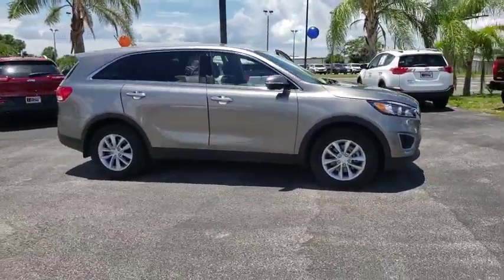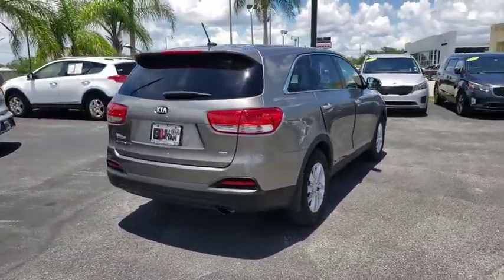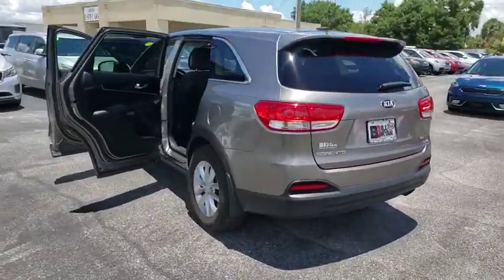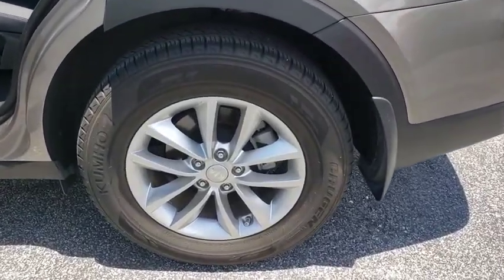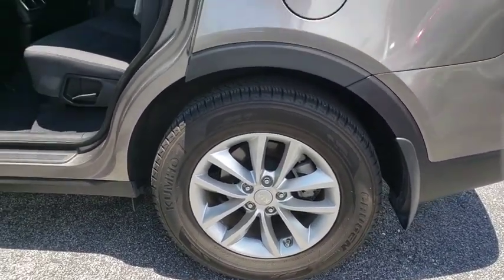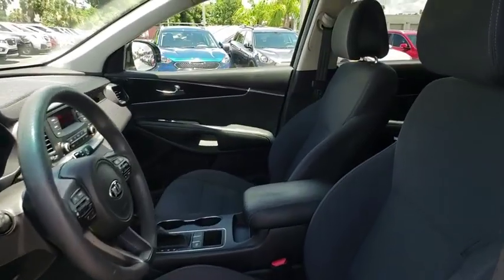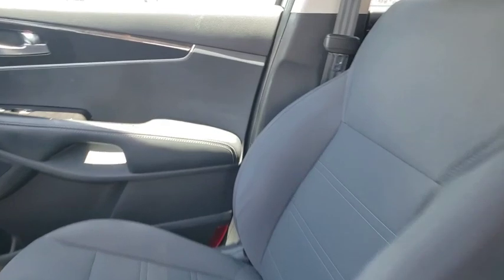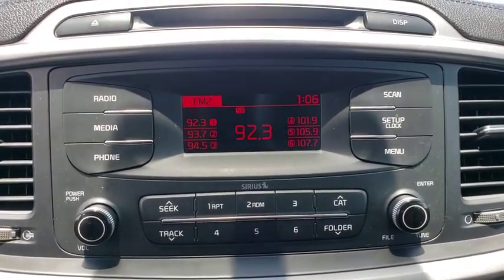2016 Kia Sorento Ocala, Orlando, Deland, Clermont, Leesburg, FL K190334A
Titanium Silver Used 2016 Kia Sorento available in Ocala, Florida at Bill Bryan Kia. Servicing the Orlando, Deland, Clermont, Leesburg, FL area.

This Kia Sorento has a powerful Regular Unleaded I-4 2.4 L/144 engine powering this Automatic transmission. TITANIUM SILVER, SATIN BLACK, YES ESSENTIALS CLOTH SEAT TRIM, CARPET FLOOR MATS (5 SEAT). Carfax One-Owner.*Drive Your Kia Sorento L in Luxury with These Packages*YES Essentials Cloth Seat Trim, Wheels: 17 x 7.0 Alloy, Variable Intermittent Wipers, Urethane Gear Shift Knob, Trip Computer, Transmission: 6-Speed Automatic w/Sportmatic, Transmission w/Driver Selectable Mode, Tires: P235/65R17, Tire Specific Low Tire Pressure Warning, Tailgate/Rear Door Lock Included w/Power Door Locks, Systems Monitor, Strut Front Suspension w/Coil Springs, Streaming Audio, Steel Spare Wheel, Single Stainless Steel Exhaust.*See What the Experts Say!*As reported by The Manufacturer Summary: The 2016 Kia Sorento has been redesigned with a sleeker, more sculpted exterior. It has a wider stance and longer wheelbase for an even more versatile cabin space with available seating for up to seven. The automatic and intuitive available hands-free Smart Power Liftgate opens when it senses your smart key, the liftgate can even be adjusted to your height preference making it easier to close. The Sorento comes with a choice of 3 engines including a 2.4L with 185hp, a 2.0L turbo engine making 240hp, and a 3.3L V6 producing 266hp. With the available Dynamax All-Wheel-Drive system, the Sorento delivers a smooth, refined drive even on rough roads and combined with the V6 engine can tow up to 5,000lbs. The spacious cabin is clean and modern featuring available heated and ventilated seats with nappa leather trim, a 14-way power adjustable driver's seat, a panoramic sunroof, and up to 8 available power outlets. The standard cloth seats are designed by YES Essentials and features soft, quick-drying fabric that resists stains, reduces static, and even helps eliminate odors. With UVO eServices you have in-car connectivity based on the capabilities of your personal device on an 8 inch touch screen. Features can include internet radio, navigation, a rear-camera display, and parking minder which can track where you parked your car with the assistance of your smartphone. The Clar-Fi and 10 speaker Infinity Surround Audio System bring you rich, clear sound as it was meant to be heard. Safety features include available blind-spot detection, back-up warning systems, lane departure warning systems, and advanced smart cruise control. Passive features include the all-new body constructed with 58% advanced high-steel and advanced airbags.*Visit Us Today *Come in for a quick visit at Bill Bryan Kia, 9039 S US HWY 441, Leesburg, FL 34788 to claim your Kia Sorento!